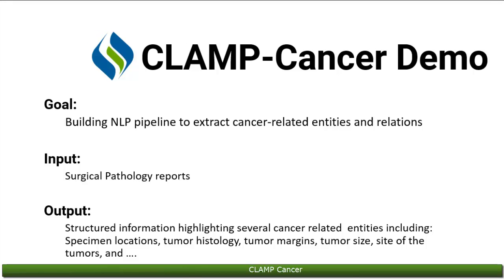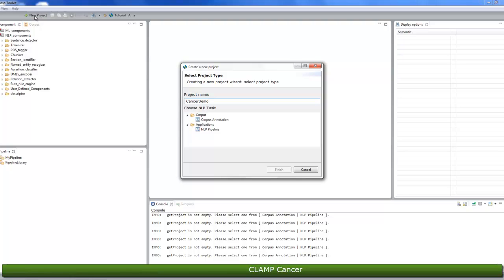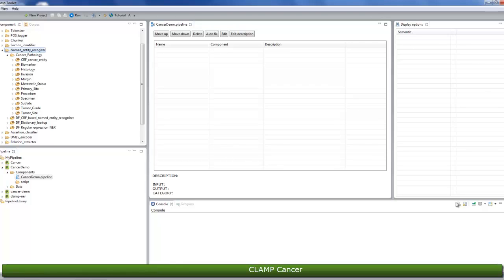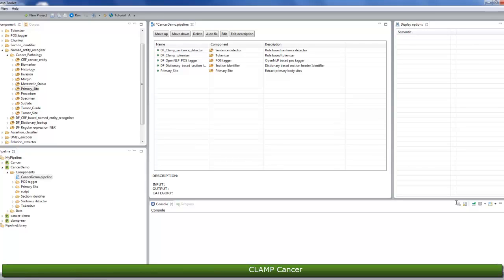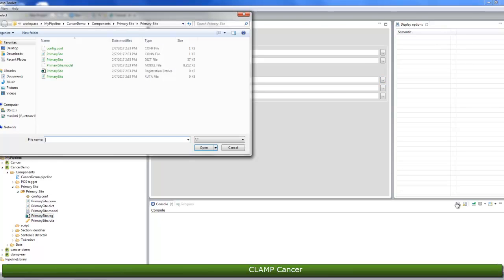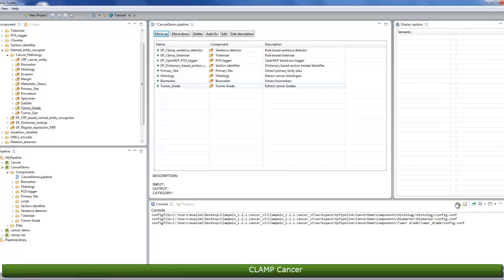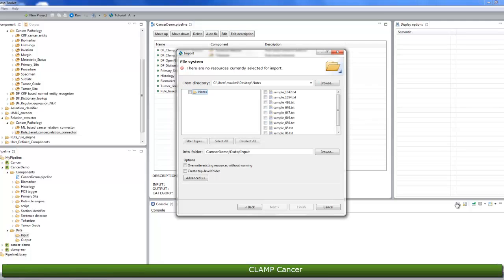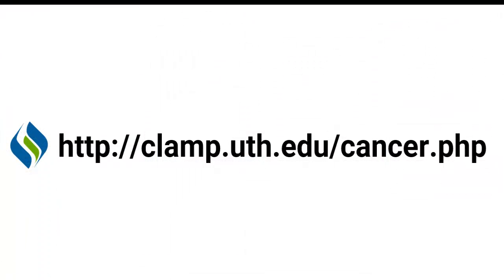CLAMP-Cancer Demo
CLAMP-Cancer is a tool to quickly build customized NLP pipelines for extracting cancer information from pathology reports, though user-friendly interface with minimum programming knowledge.